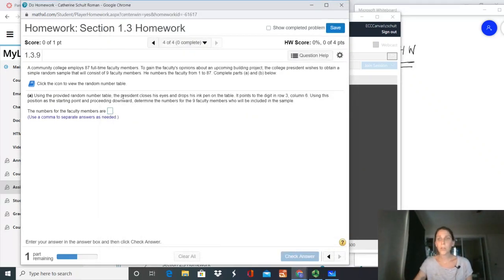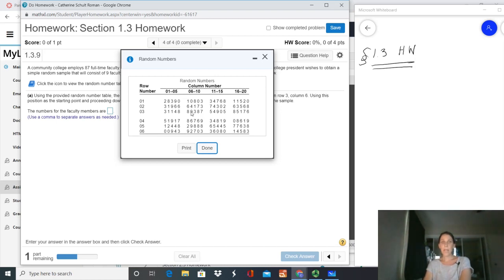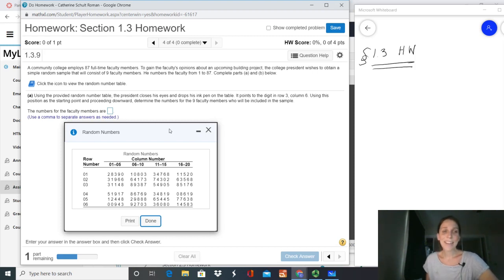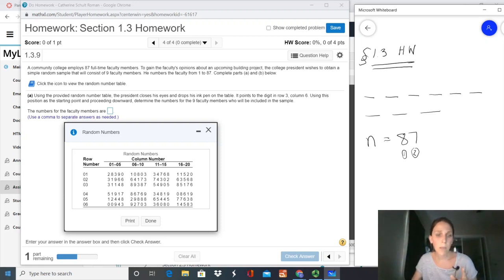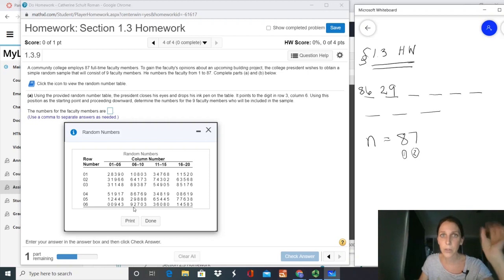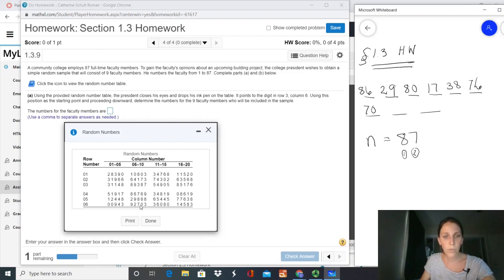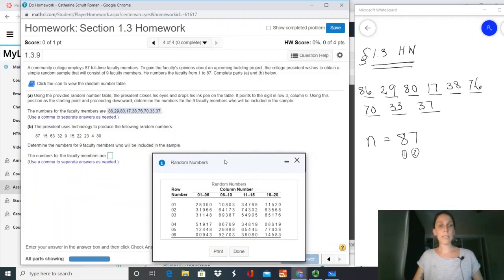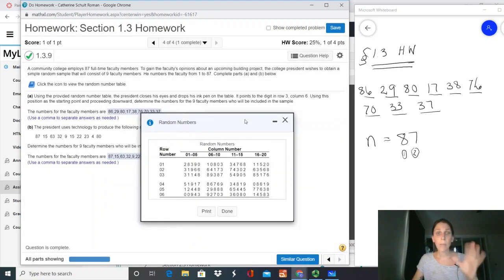Math 150 Section 1.3 Random Number Table